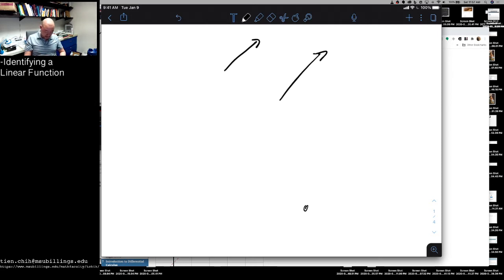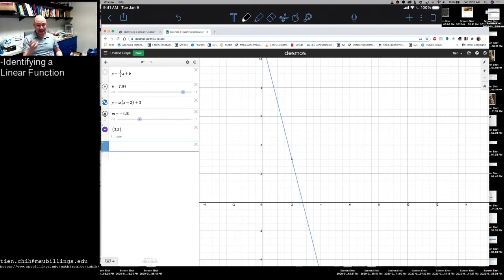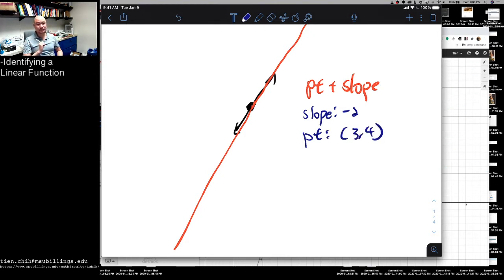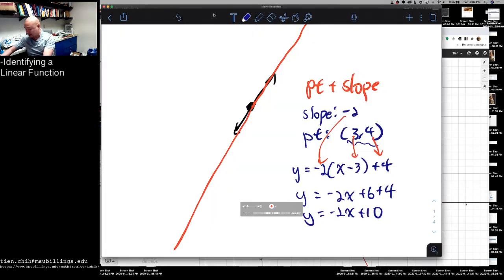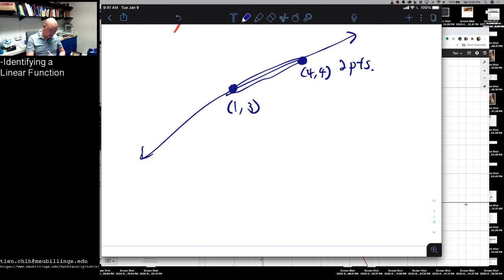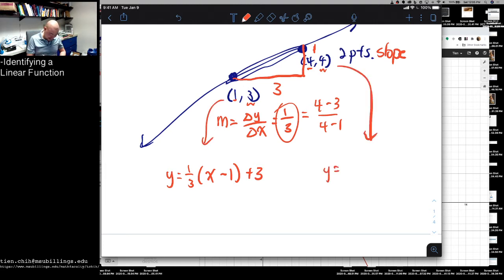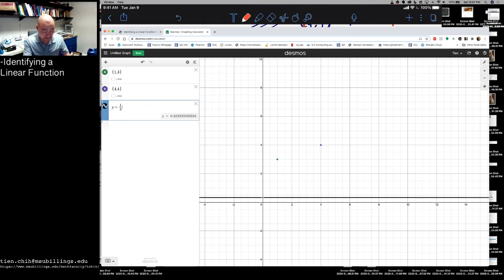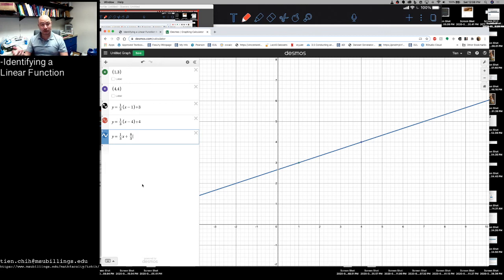Identifying a Linear Function.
How much Information do you need to identify a linear function?